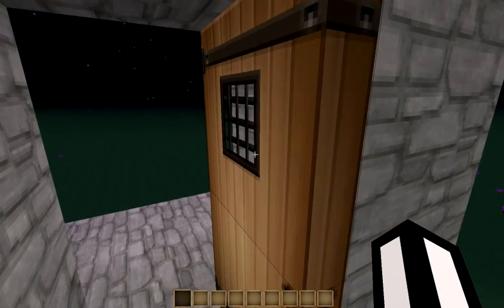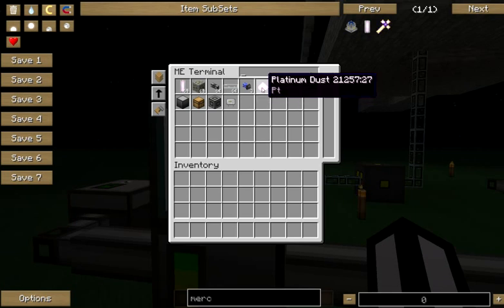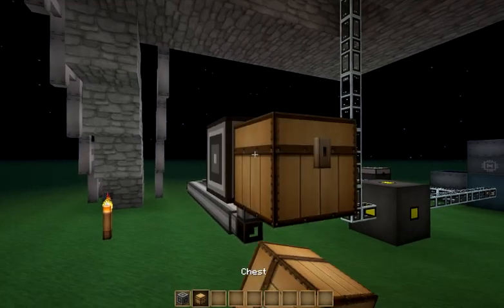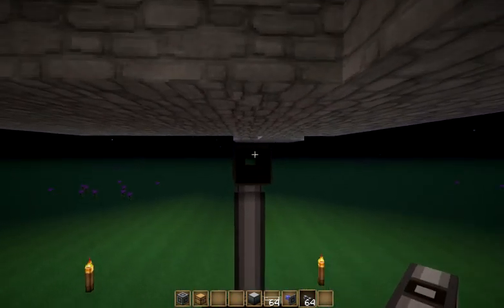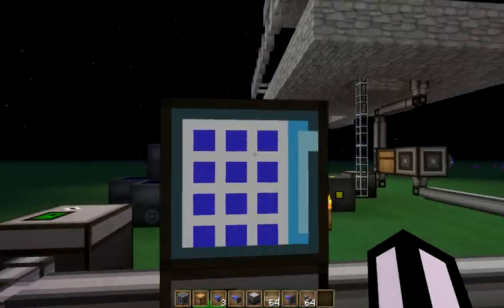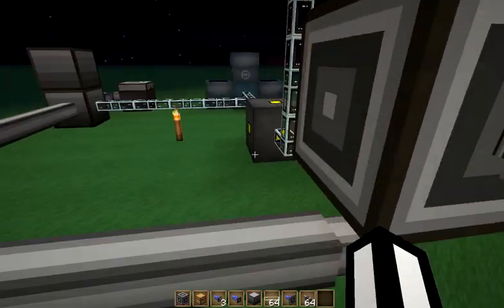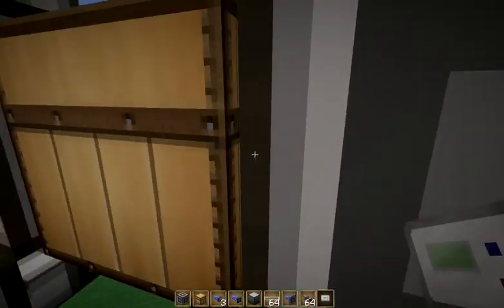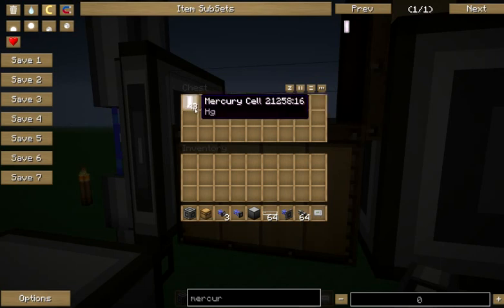Applied Energistics - Advanced Sorting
Example of routing to multiple faces on a machine for on-demand crafting using only Applied Energistics.  This demo is done using AE rv.9.b as included in the FTB Ultimate v1.1.2 pack for MC 1.4.7.